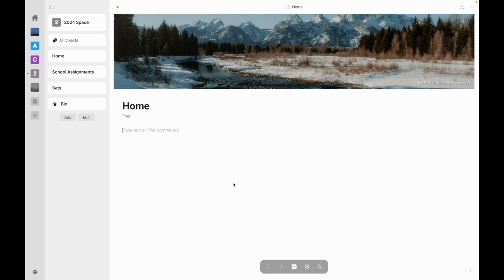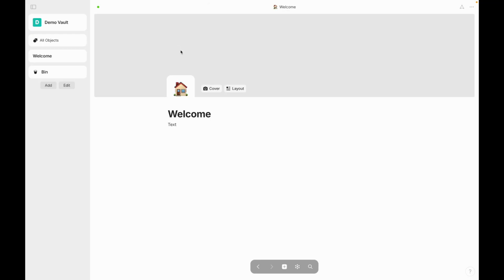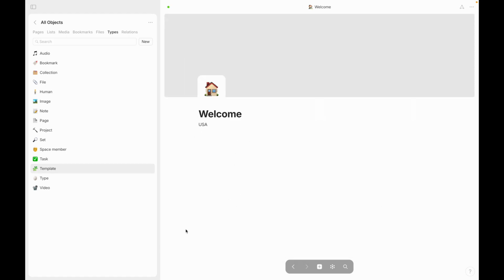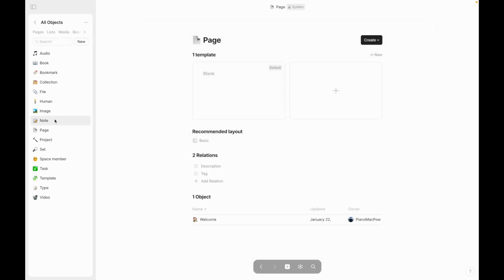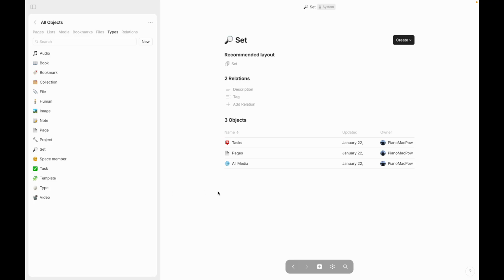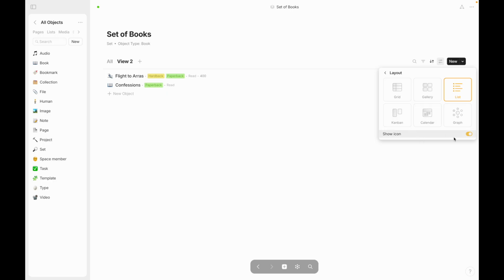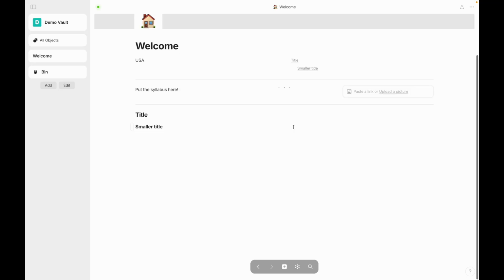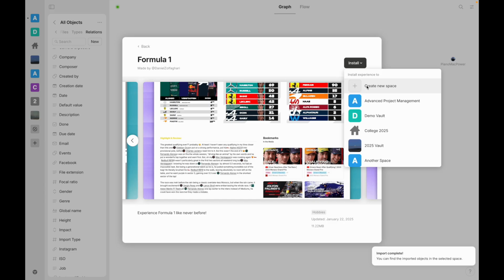(OUTDATED) How to use Anytype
The ultimate tutorial about Anytype! If you had any questions, they’ll be answered here.

Music by | e s c p (please check it out; his music is really great)

Timestamps:
00:00 - Intro
00:44 - Getting started
3:54 - Basic text editing
17:02 - Objects and Relations
22:24 - Object creation
34:39 - Sets
49:47 - Collections
53:58 - Slash commands, pt. 1
59:50 - Slash commands, pt. 2
1:03:01 - The Anytype Gallery
1:05:13 - Outro